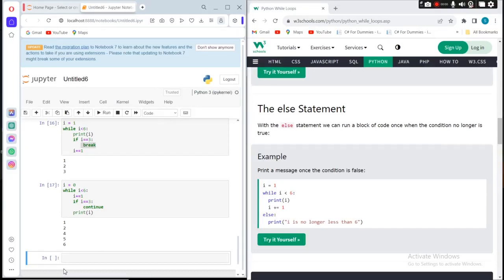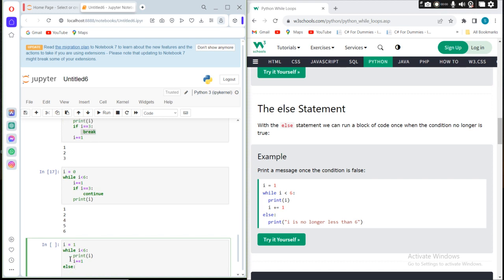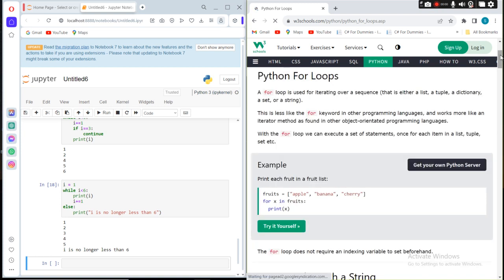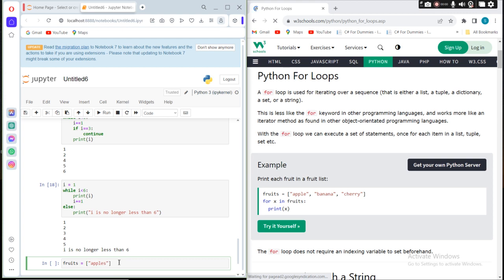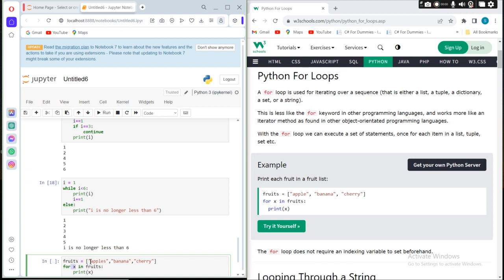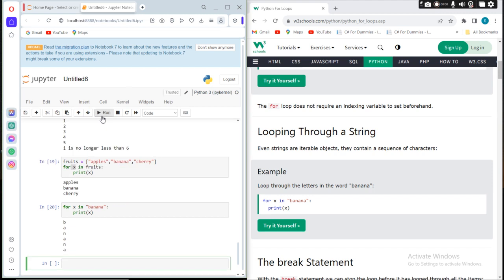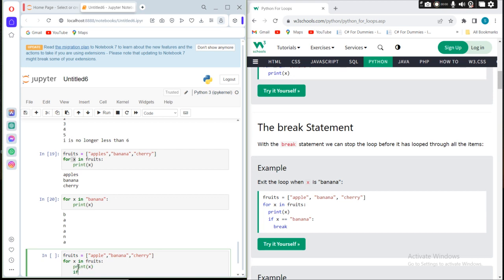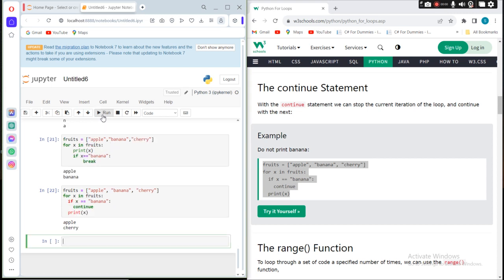For loop example